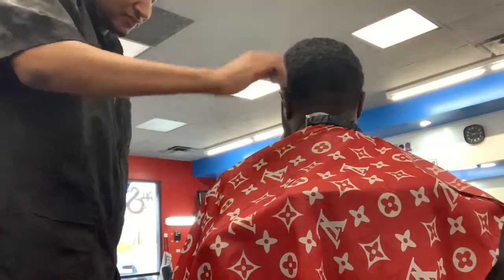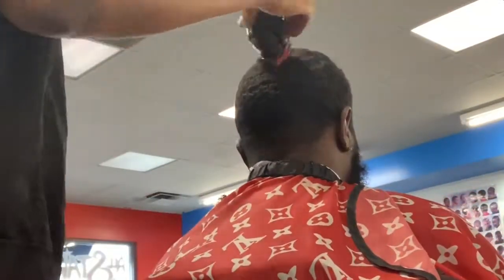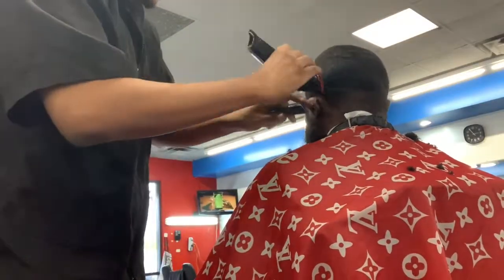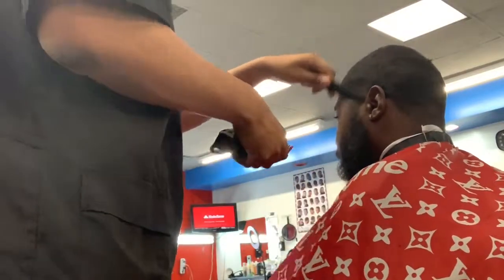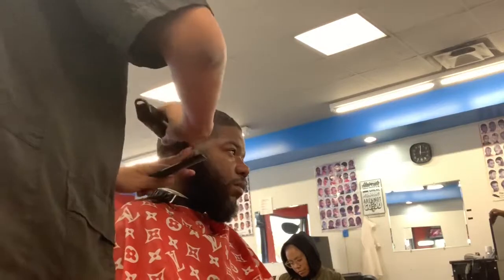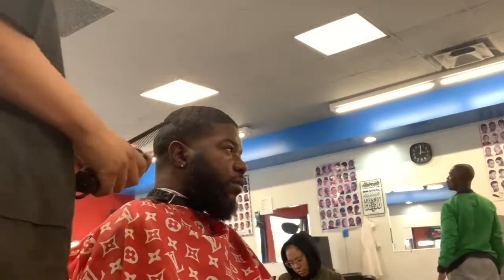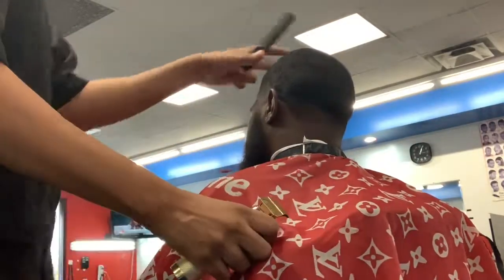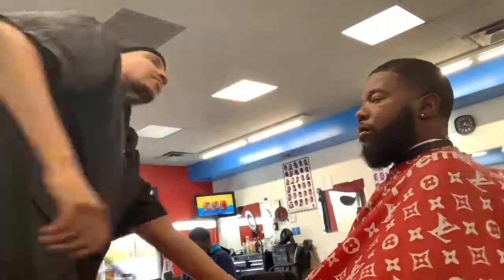Quick Wahl Designer and Twinz moisturizer Review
Honest review on the Wahl designers and all natural moisturizing cream.